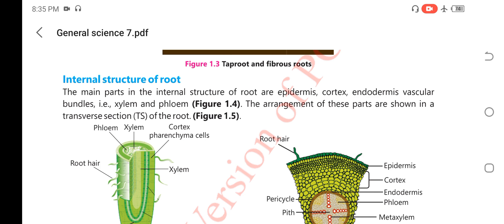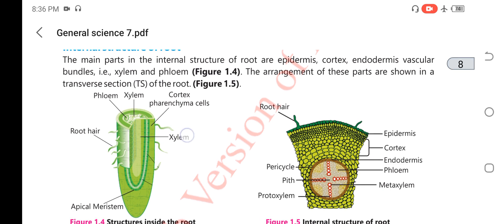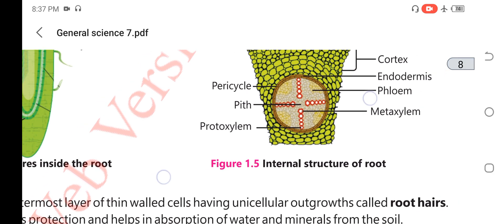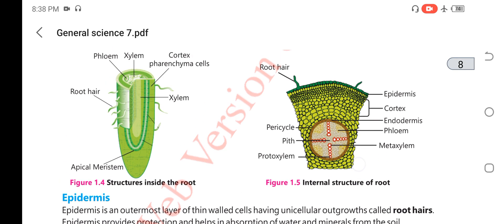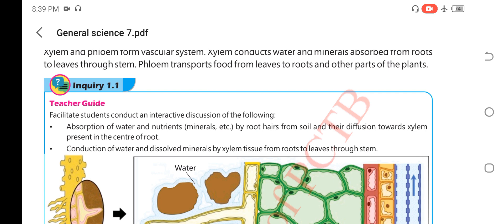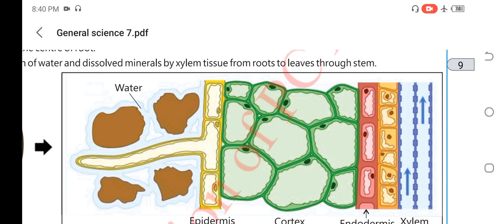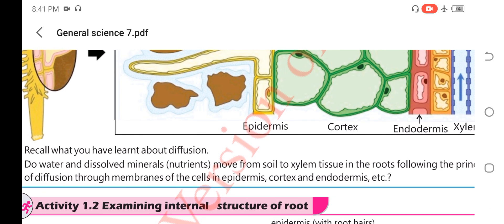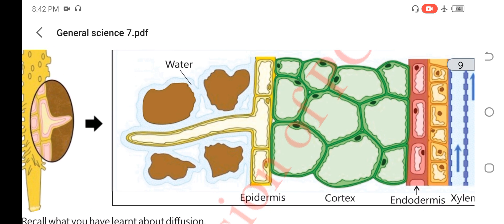Internal Structure of Root..... class 7 Science(new edition) Ch.1 Plant Systems....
Internal Structure of root.
root hairs
epidermis
cortex
endodermis
pericycle
vascular  bundle
pith.
Movement of water in plants by Xylem. how plants absorb water from soil